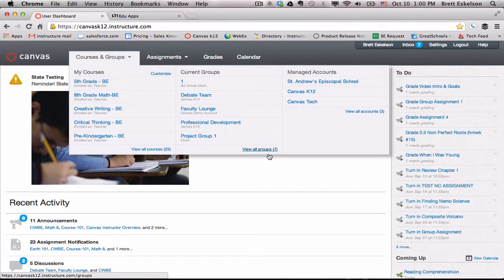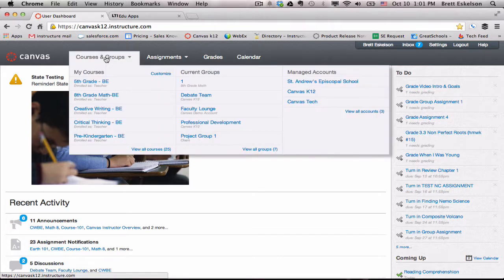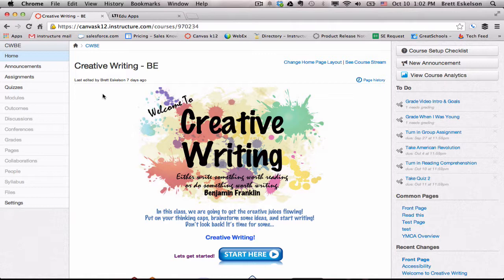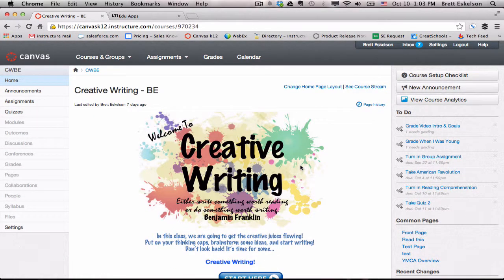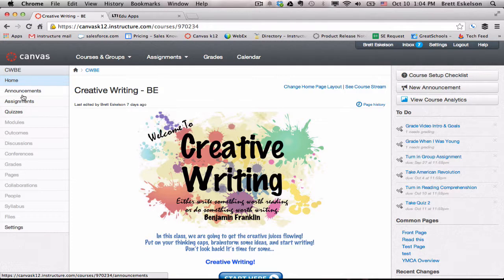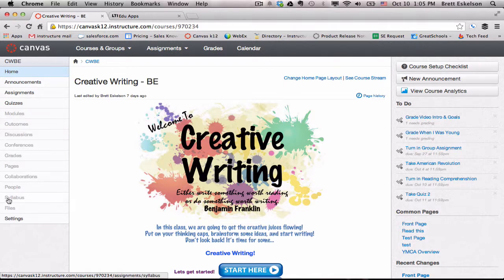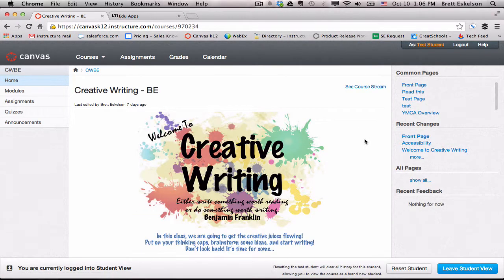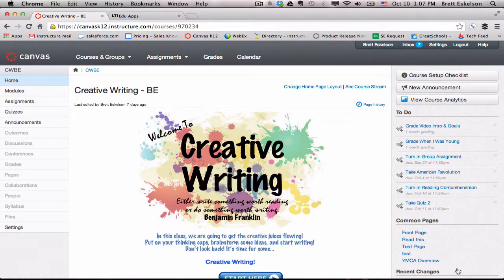Canvas Course View Walkthrough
Take a look at a Canvas LMS course